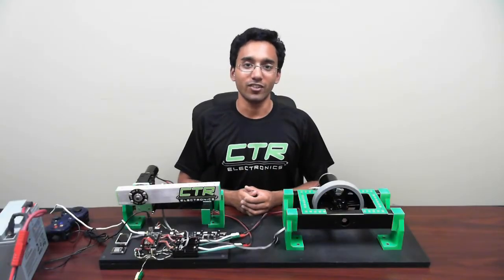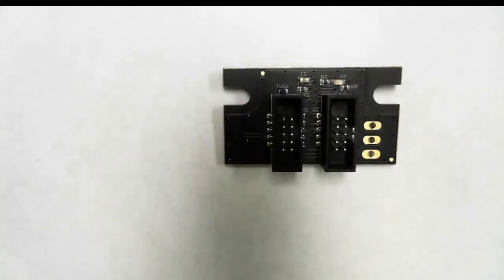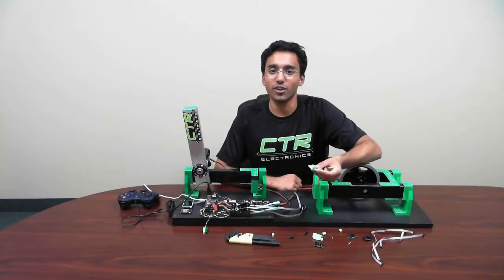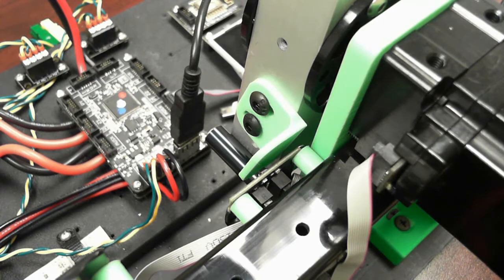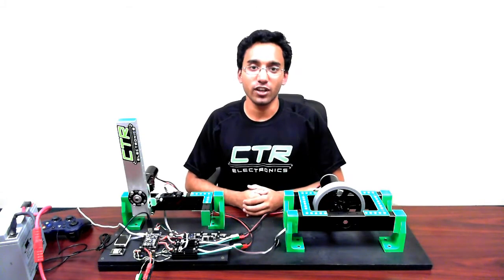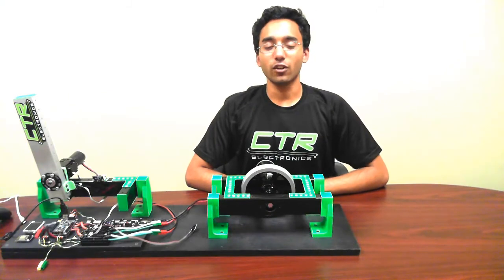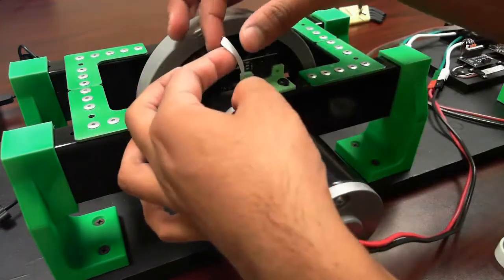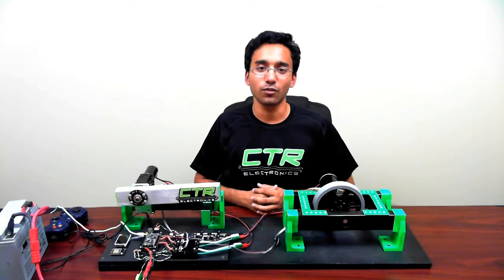⚙️ Talon Tach: Contactless Limit Switch & Tachometer for Talon SRX | FRC Robotics Sensor Integration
The Talon Tach by CTR Electronics is a pass-through, contactless limit switch and tachometer designed specifically for use with the Talon SRX motor controller. Ideal for FRC and advanced robotics applications, it provides precise position and speed feedback while minimizing wiring complexity.

This compact sensor solution delivers high-speed, contact-free detection and seamless integration with the Talon SRX, enabling smarter motion control and improved reliability in your robotic system.

🔧 Key Features:
Contactless limit switch for long-lasting performance
Tachometer function for motor speed feedback
Pass-through design for easy installation
Optimized for the Talon SRX motor speed controller
Ideal for competitive robotics and automation systems